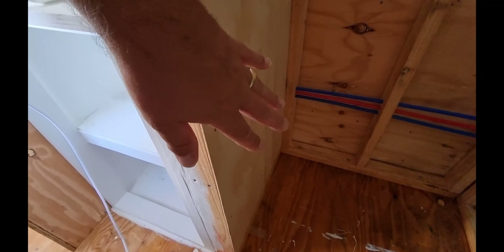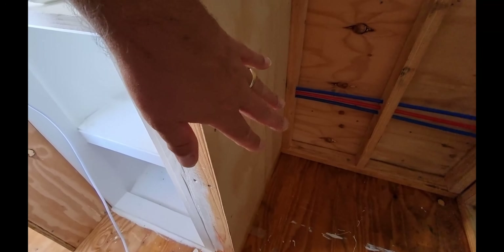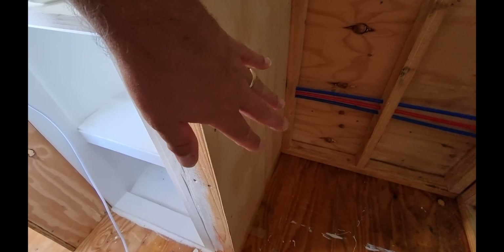Mitsubishi Rosa Bus Conversion Part 75 Recirculating shower issues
Our Mitsubishi Rosa bus conversion into a tiny off grid home continues, as I tried to fix a major issue with the recirculating shower. Not sure if I can get it right. Hopefully my solution will work. Take a look and see if I fix the problem. Thanks for taking the time to watch our videos we really do appreciate it. We hope to inspire others just as we have been inspired.

Thanks for your support Andrew & Carolyn